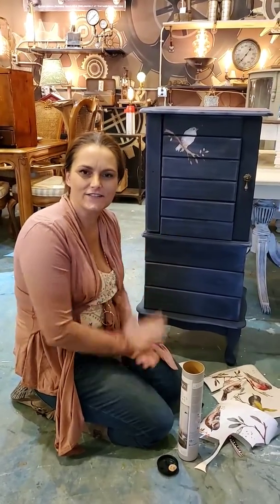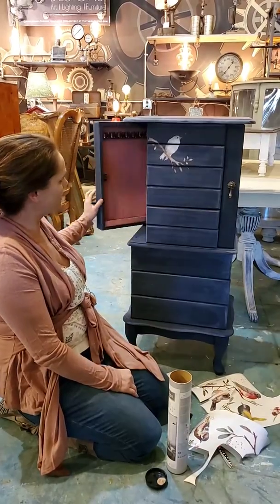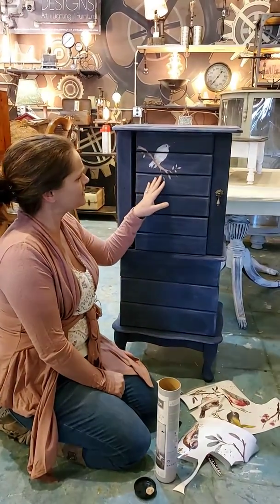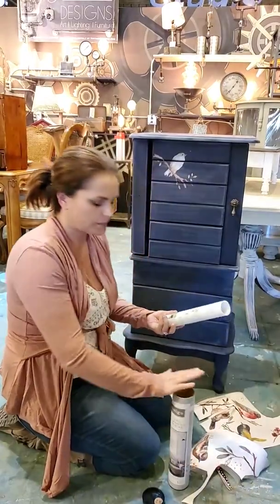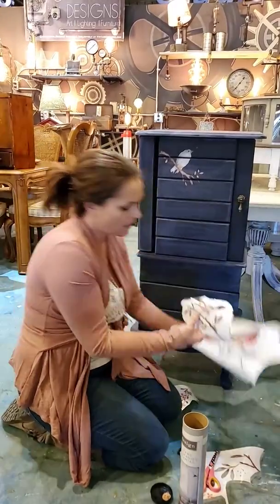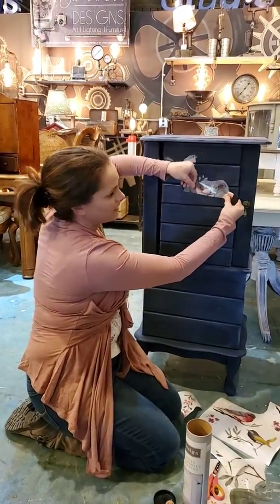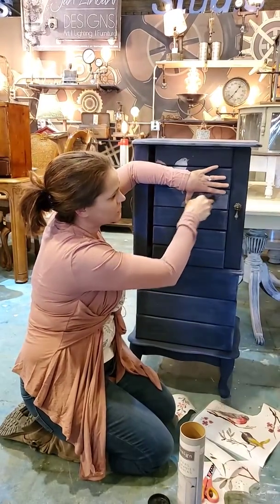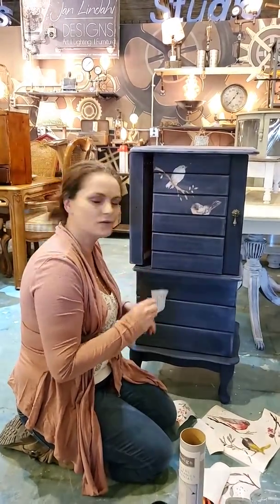January 25, 2020